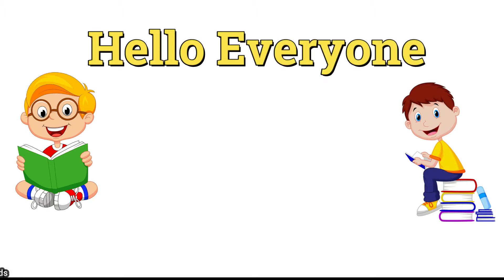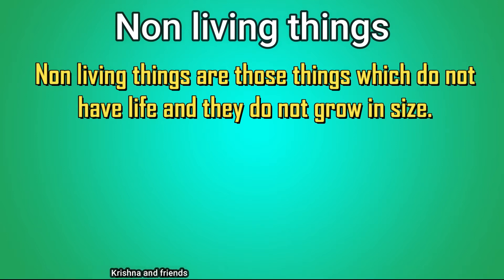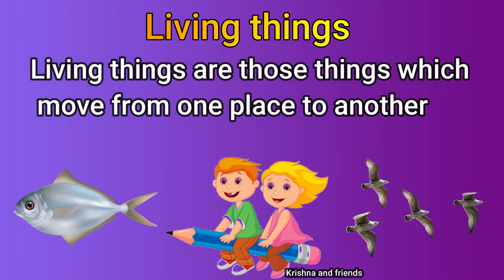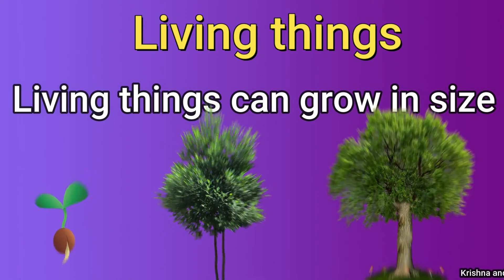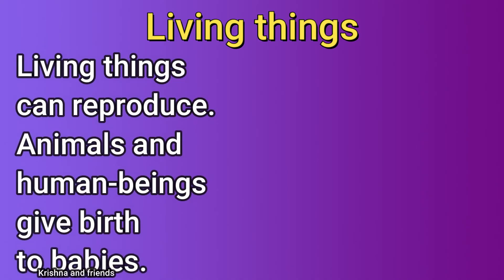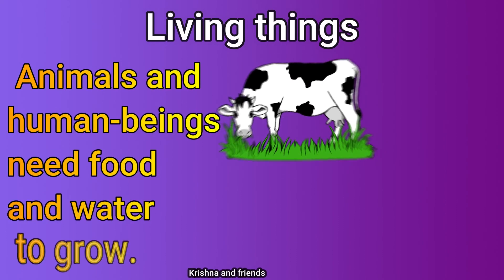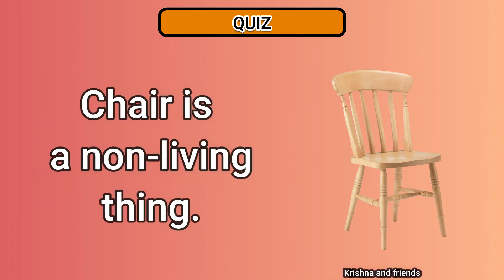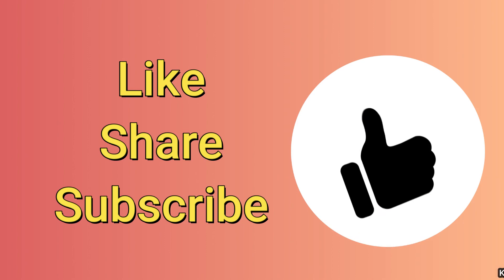Living things and Nonliving things | Krishna and Friends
Hello Everyone. How are you? Today we will learn about living things and nonliving things.

Living things are those things which have life and they grow in size.

To watch our video about kids story The Boy Who Cried Wolf, please watch